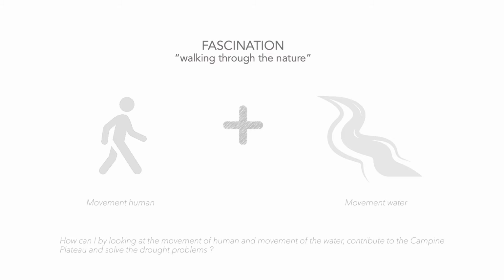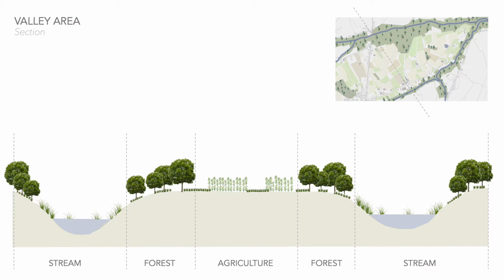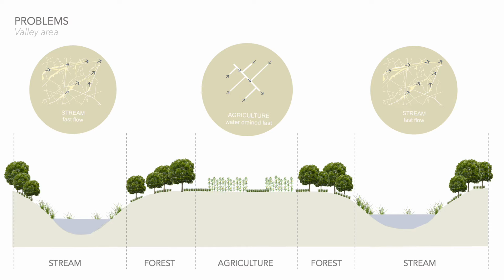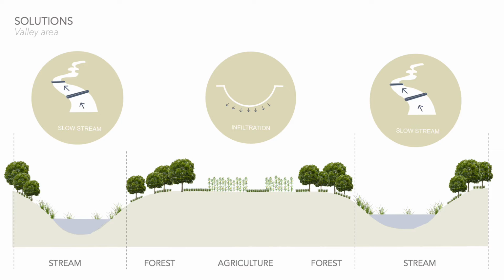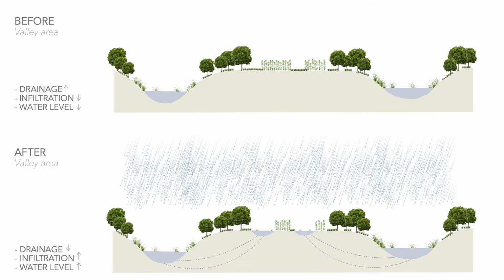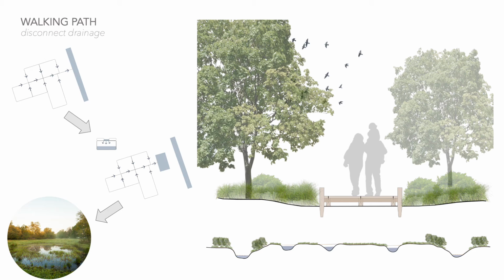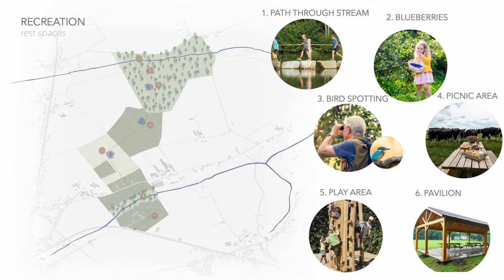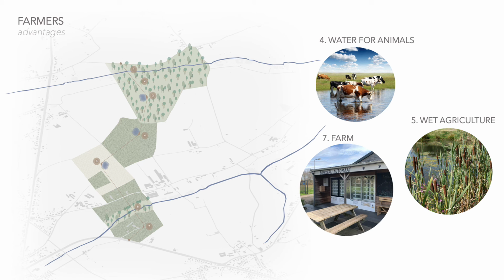Melda Ozkan - Scenic Walkway